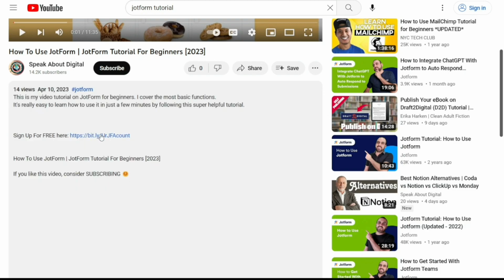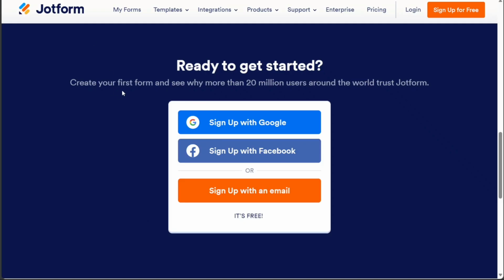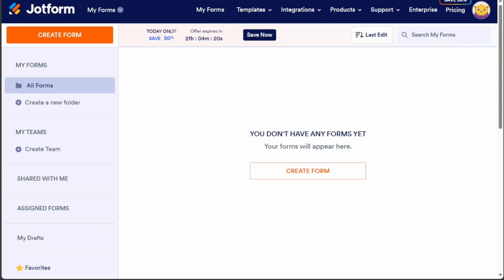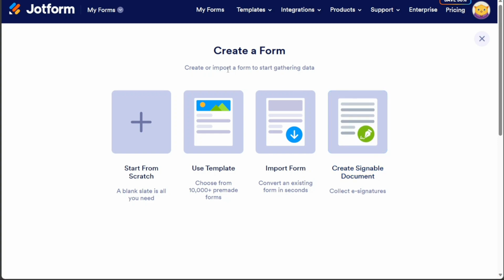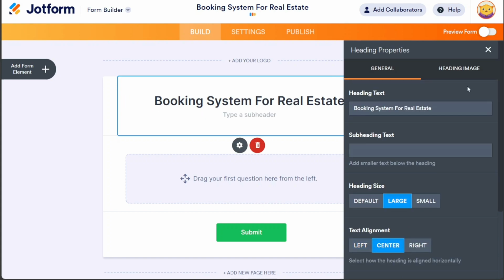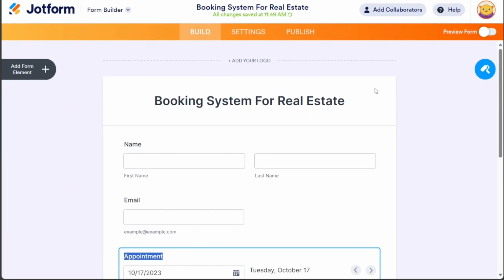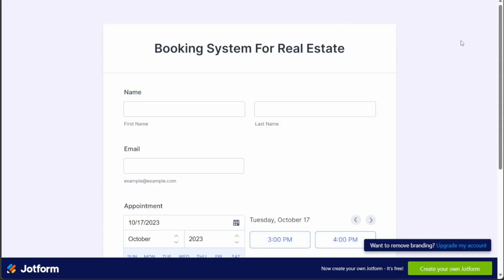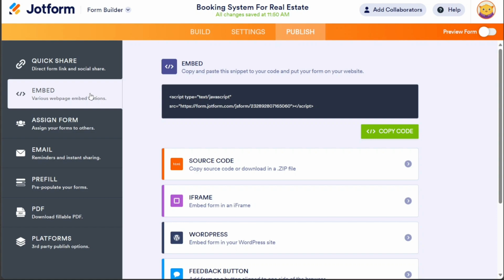How to build a booking system for real estate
This is my video on How to build a booking system for real estate. I cover the most basic functions.